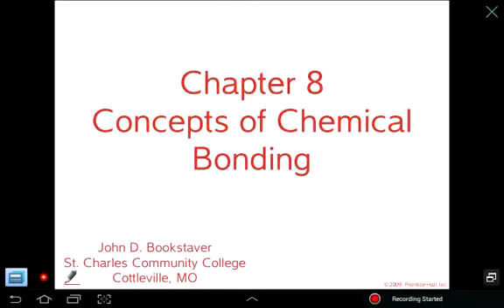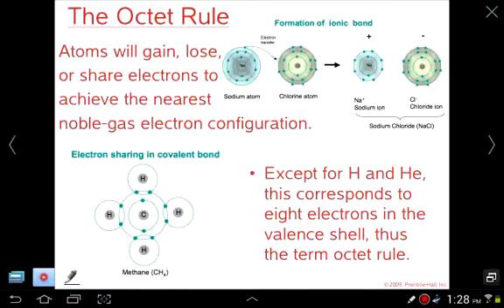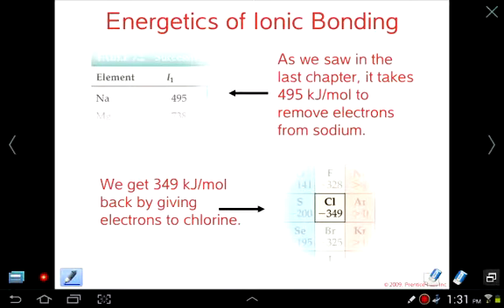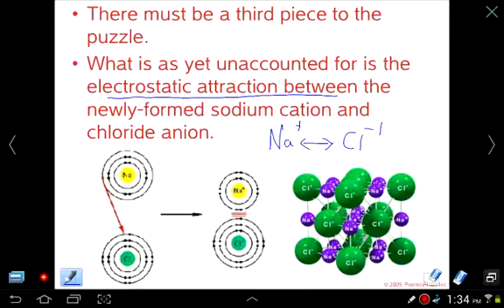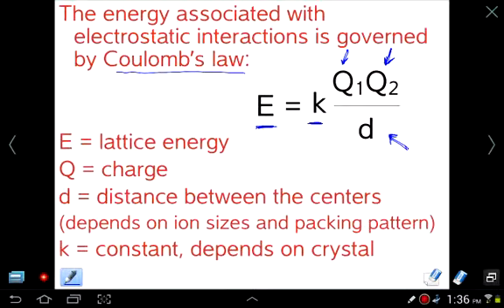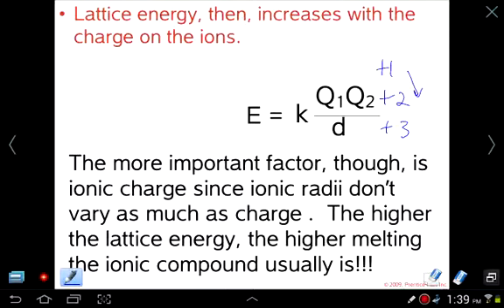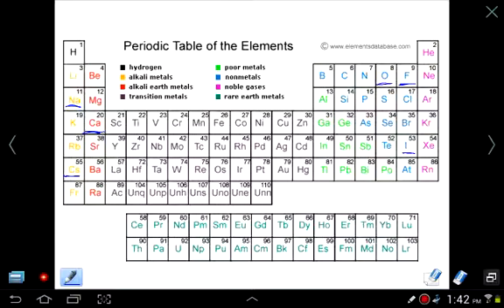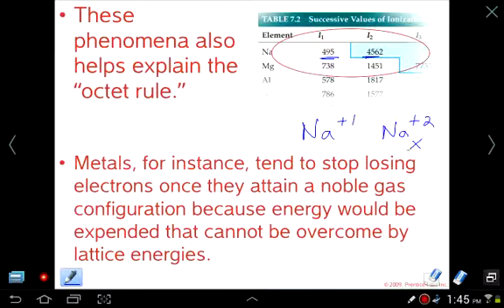Mr Z AP Chemistry Chapter 8 lesson 1: Ionic, Covalent, Metallic Bonds and Lattice Energies